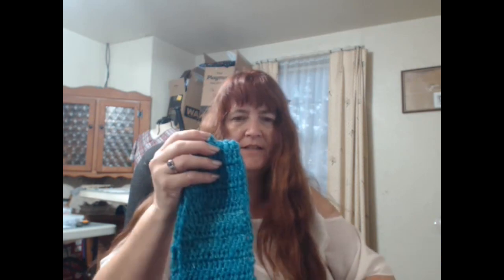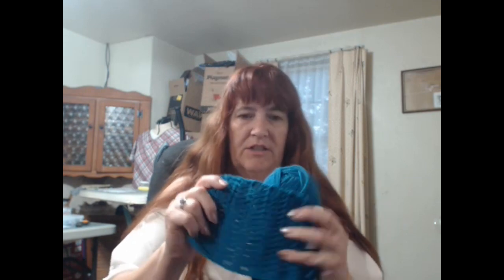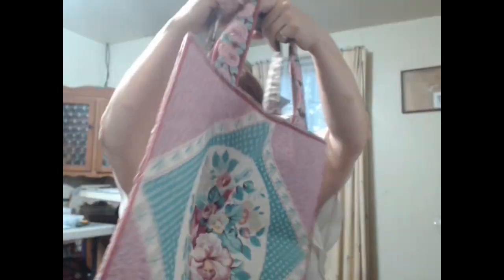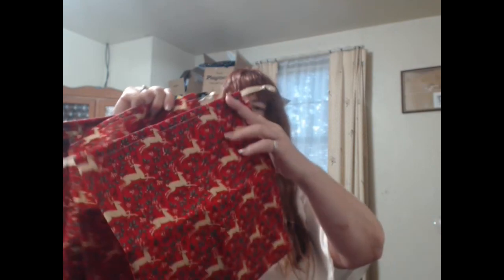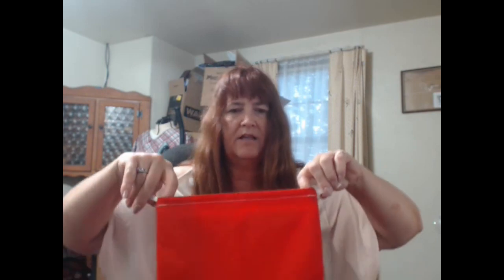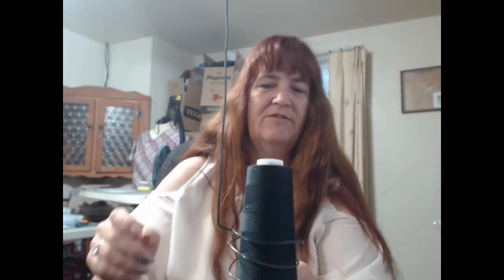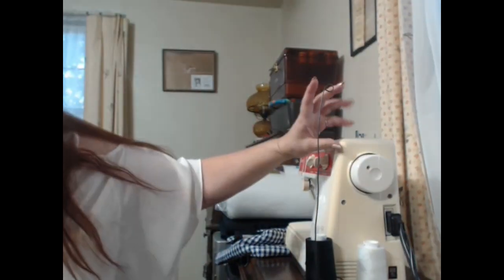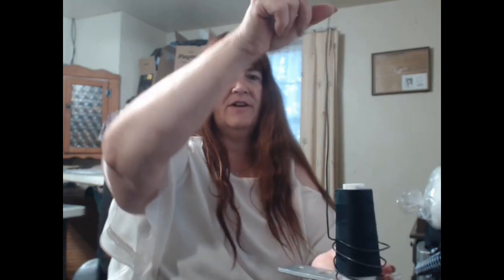SFF Take 2 - New invention